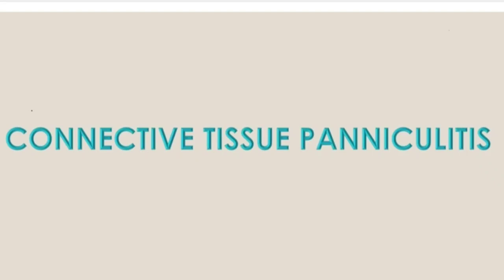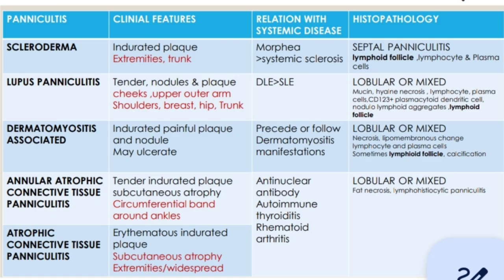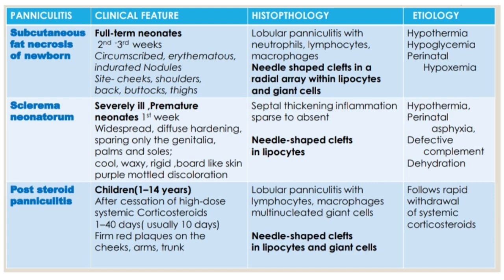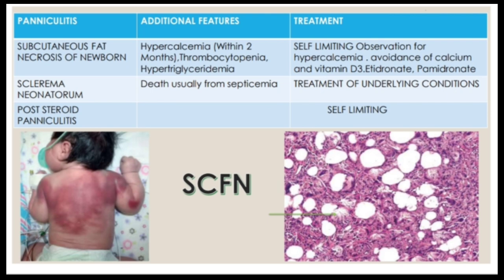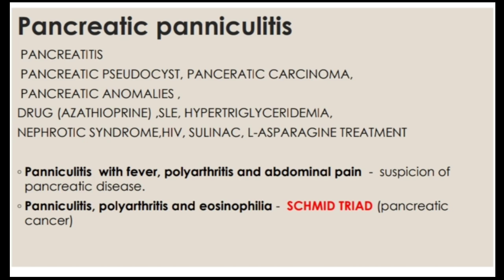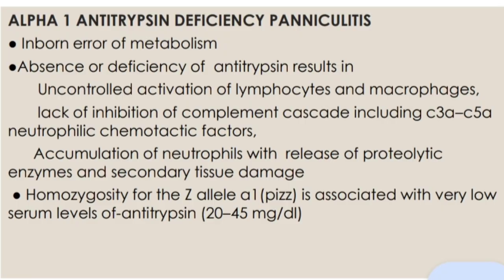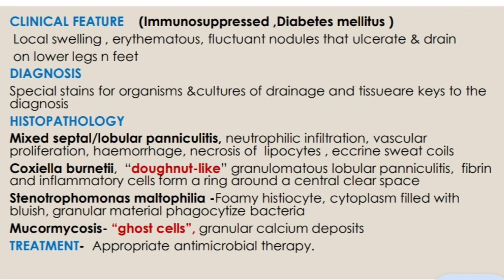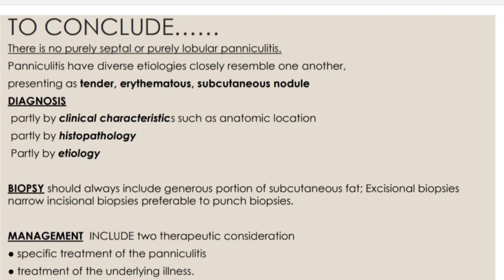Dermatology: Panniculitis- part 2